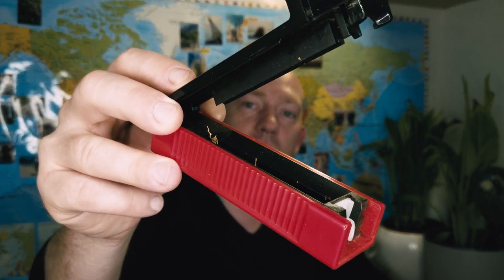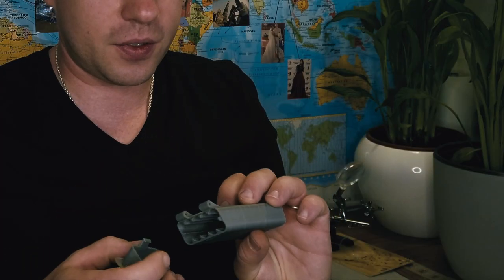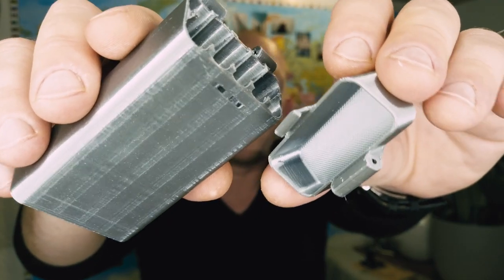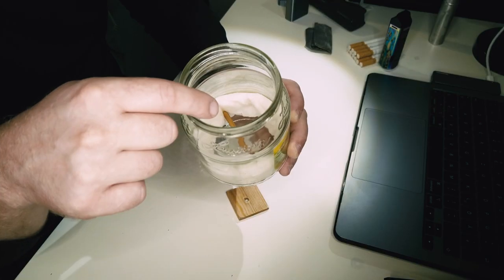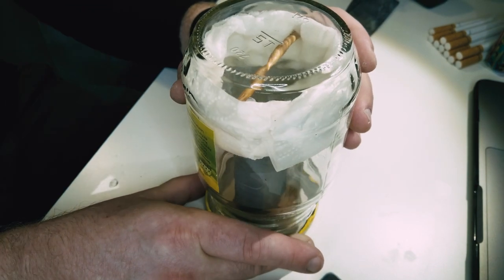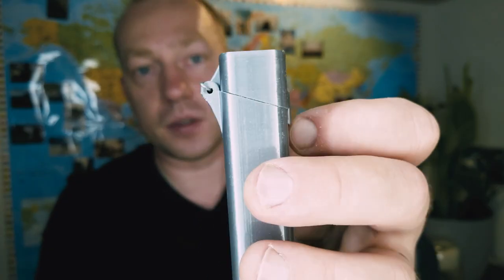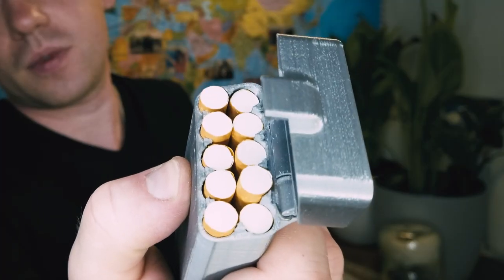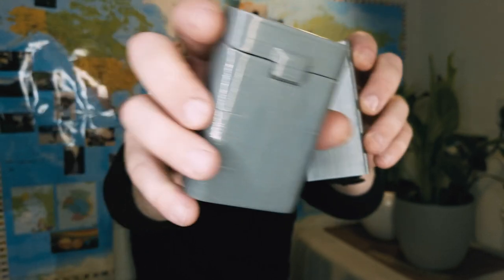3D Printed cigarette case ABS (plus vaporizing with acetone)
ABS and PLA 3D Printed cigarette box in this video.
ABS plastic vaporized with acetone, unfortunately, I don't have an enclosure and my printout cracked on the sides, as usual, happens with ABS...
I have made 2 versions, small for 10 pieces and big for 16 pieces.